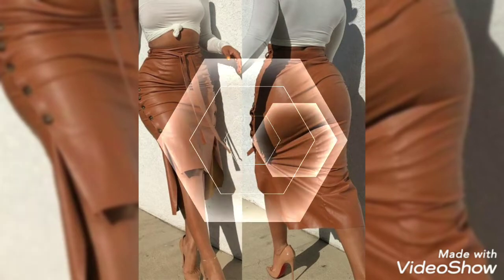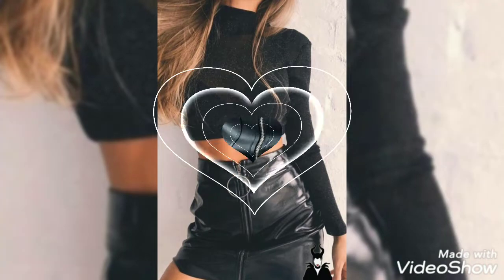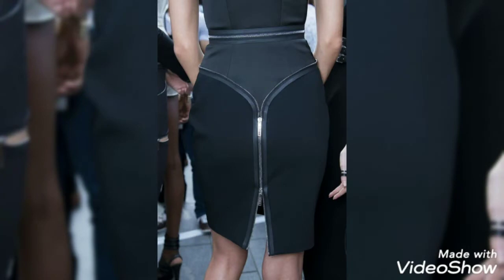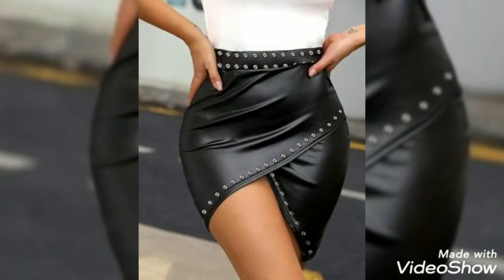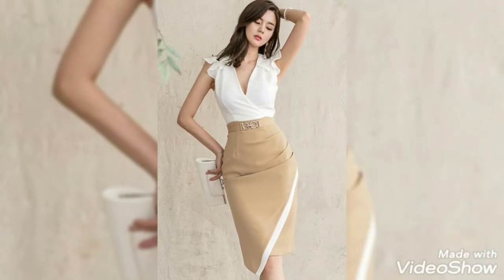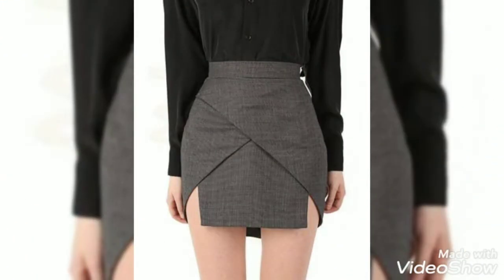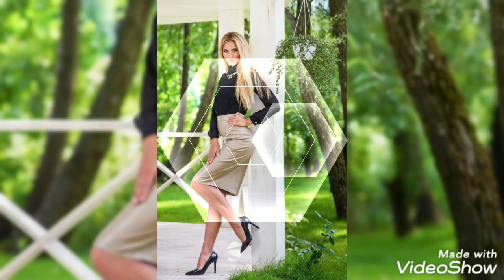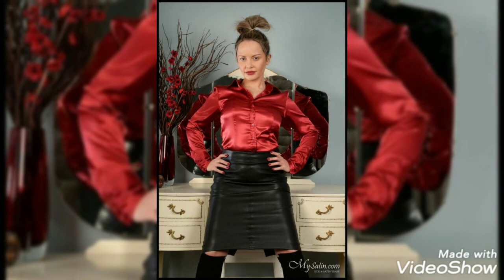exotic and very attractive collection of of office wear lather skirts designs for girls